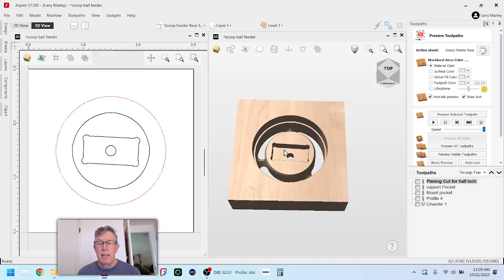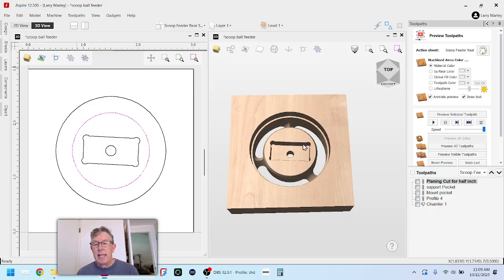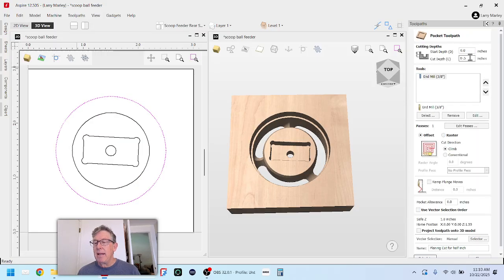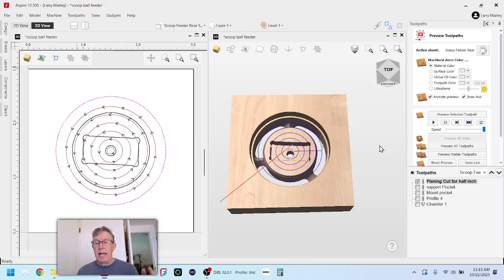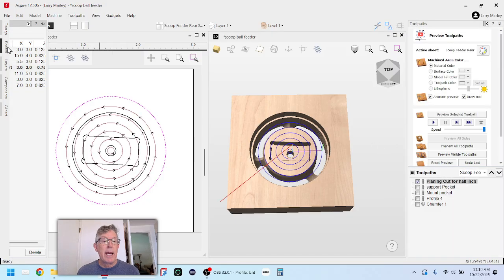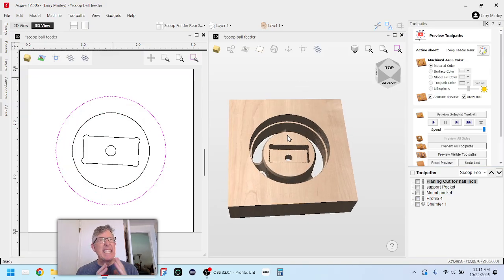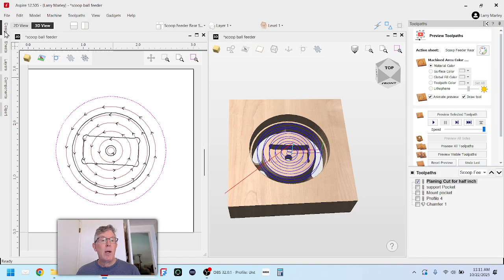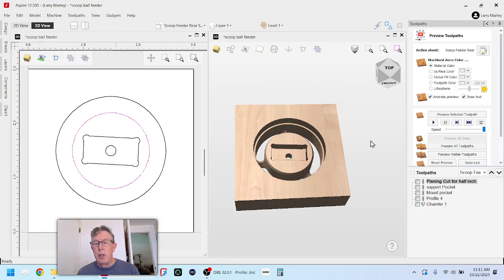Recalculate Vectric Sheet thickness Automatically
By using formulas instead of fixed values in your tool paths you can just change sheet thicknes and go!